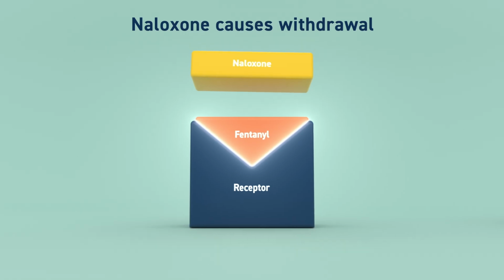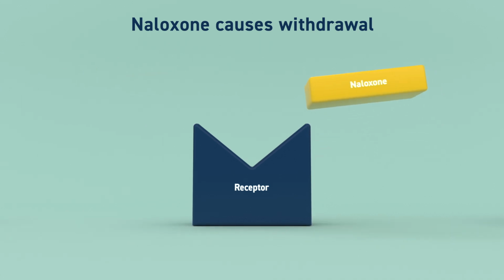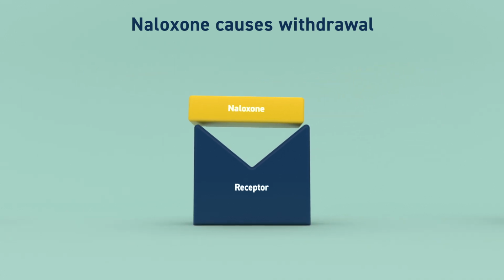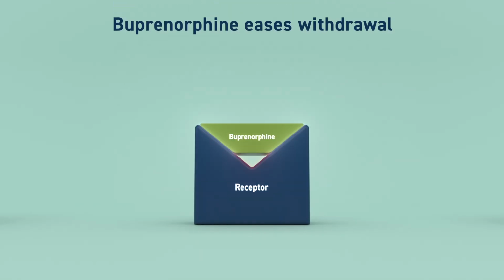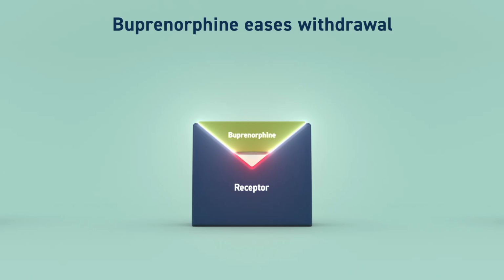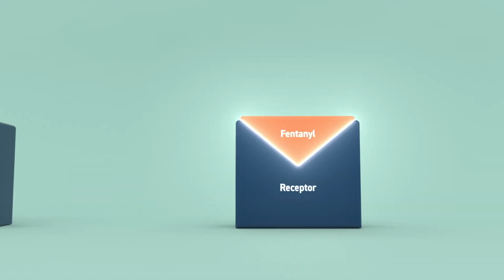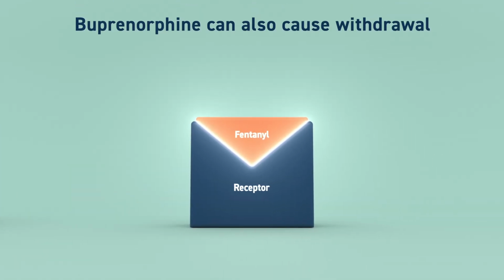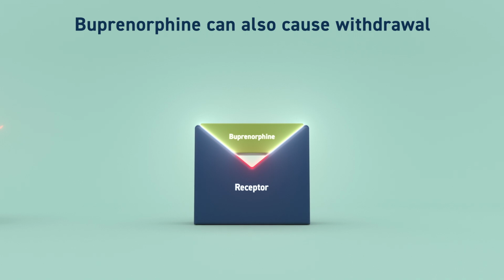How to Treat Precipitated Withdrawal — Buprenorphine Doses and Adjunct Medications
Precipitated withdrawal is not a buprenorphine failure — it’s a signal to adjust doses and provide personalized care. Dr. Tom Robey, Emergency and Street Medicine Physician, explains the science behind precipitated withdrawal, how buprenorphine can both cause and prevent it, and practical dosing strategies.

Find tools, resources, and protocols for addressing opioid use disorder at ScalaNW.org.